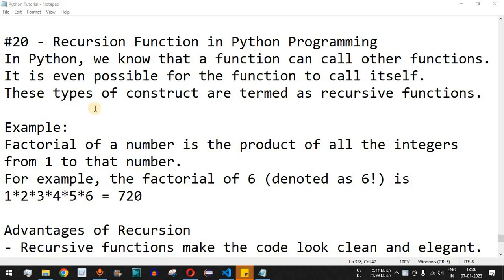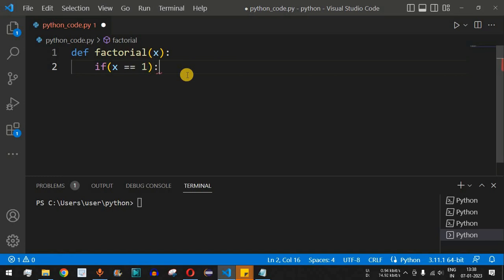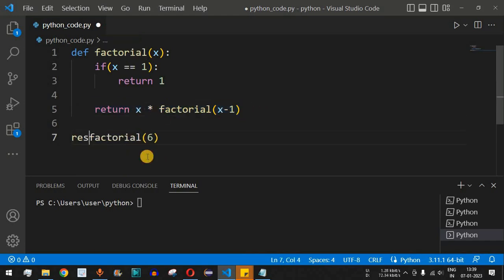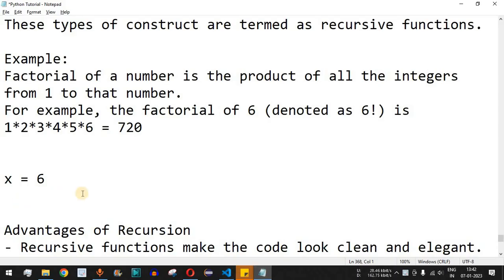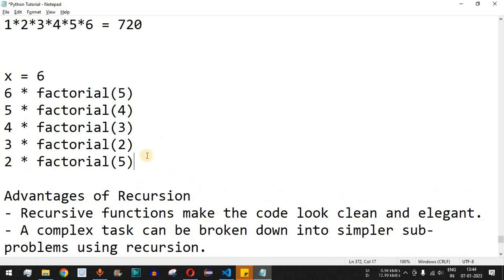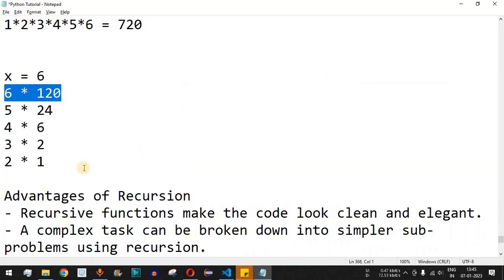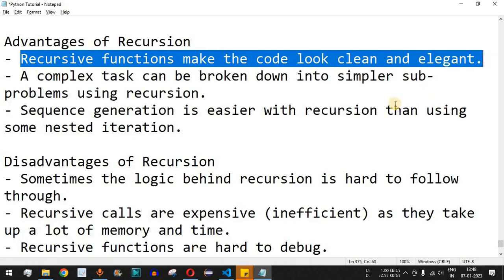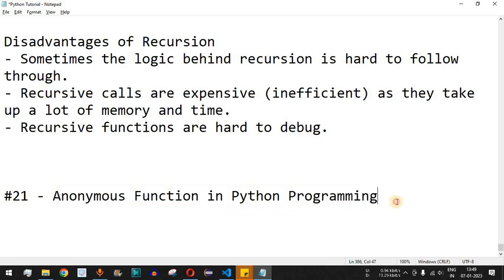Python Tutorial #20 - Recursion Function in Python Programming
Python Tutorial #20 - Recursion Function in Python Programming for Beginners
In this video by Programming for beginners we will see Recursion Function in Python Programming for Beginners, in Python tutorial for beginners series.

In Python, we know that a function can call other functions. It is even possible for the function to call itself.
These types of construct are termed as recursive functions.

Example:
Factorial of a number is the product of all the integers from 1 to that number.
For example, the factorial of 6 (denoted as 6!) is 1*2*3*4*5*6 = 720

x = 6
6 * 120
5 * 24
4 * 6
3 * 2
2 * 1

Advantages of Recursion
- Recursive functions make the code look clean and elegant.
- A complex task can be broken down into simpler sub-problems using recursion.
- Sequence generation is easier with recursion than using some nested iteration.

Disadvantages of Recursion
- Sometimes the logic behind recursion is hard to follow through.
- Recursive calls are expensive (inefficient) as they take up a lot of memory and time.
- Recursive functions are hard to debug.